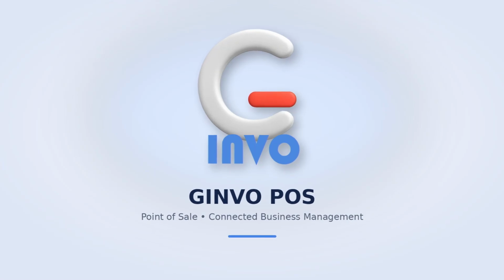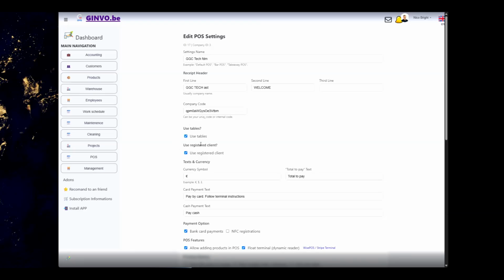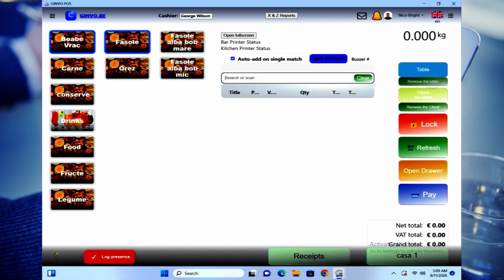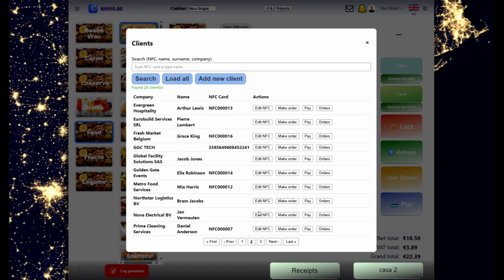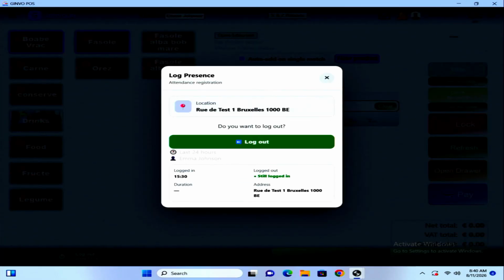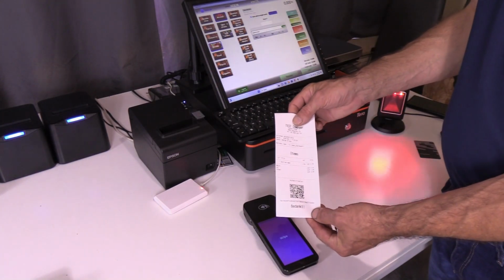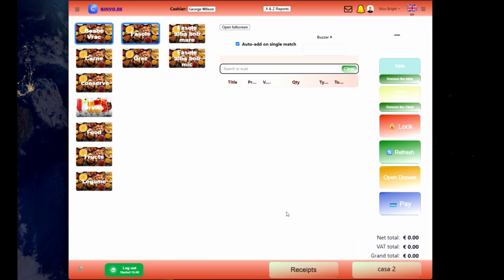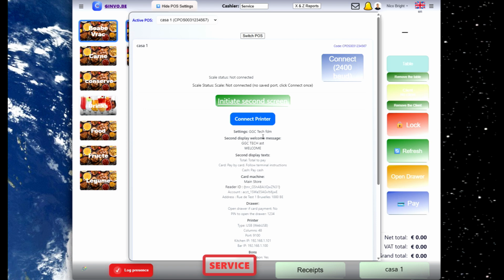Ginvo POS Presentation